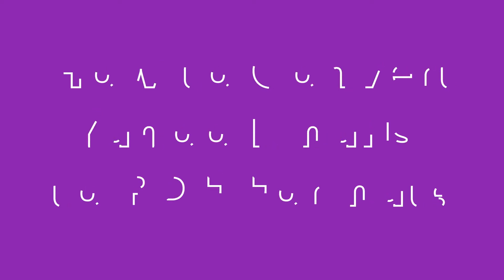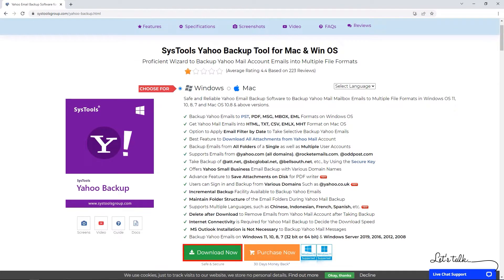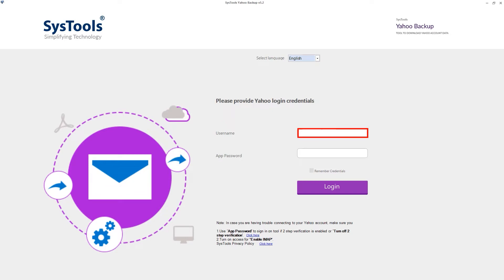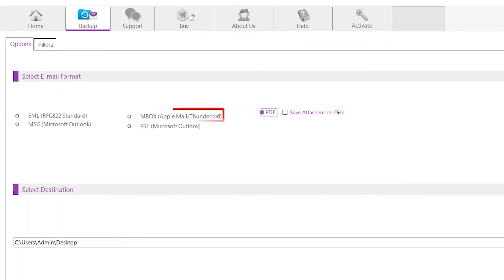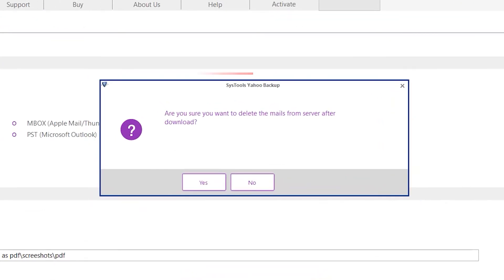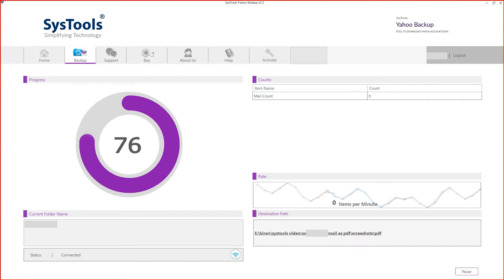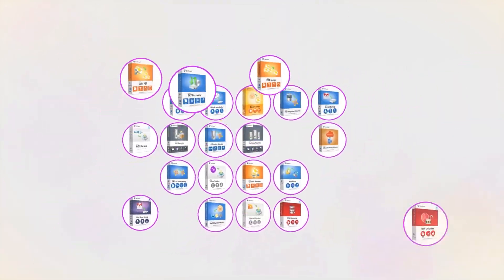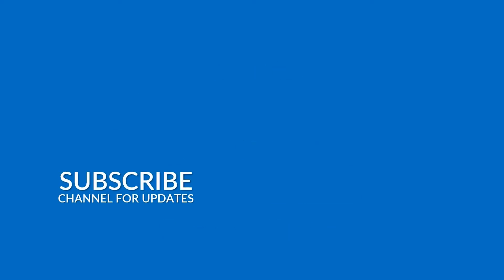How to Convert Yahoo Mail Emails to PDF Format? | Export Yahoo to PDF File Format | Verified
Yahoo Mail is old and famous webmail that is used to send, receive, and share emails. Saving Yahoo emails into PDF in batch mode is not possible using the manual method. In this video guide, know the best solution to convert Yahoo Mail emails to PDF format in a few clicks.

SysTools Yahoo Backup Tool for Mac and Windows OS allows users to save Yahoo Mail emails into PDF, PPST, MSG, MBOX, and EML formats. Convert Yahoo emails to PDF with multiple settings such as Date Filter, Save Attachments on Disk, Delete after Download, Incremental Backup, and many more.

Timestamp:
0:00 Video Intro
0:22 Launch Tool
1:17 Select PDF
1:38 Apply Filters
1:51 Backup Process
2:07 Verify Output